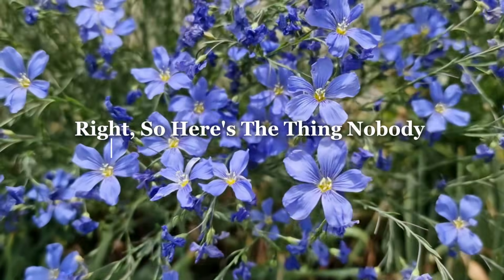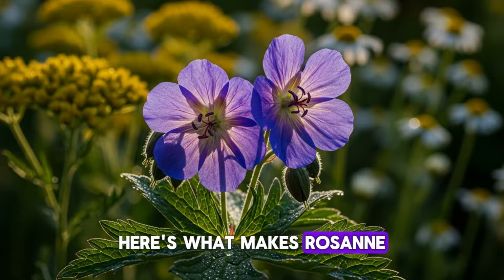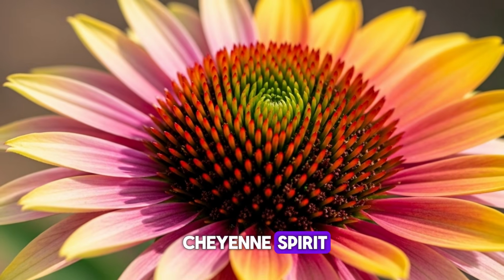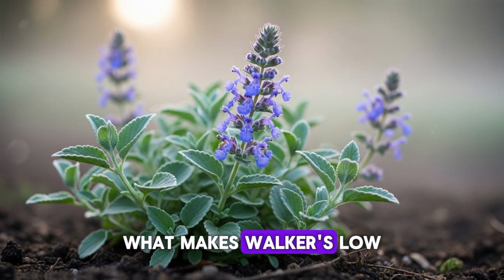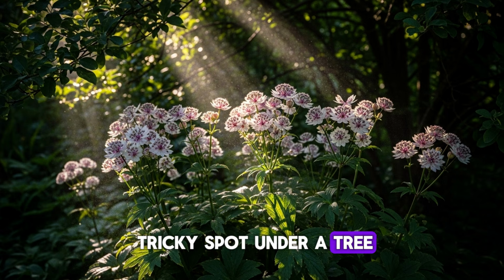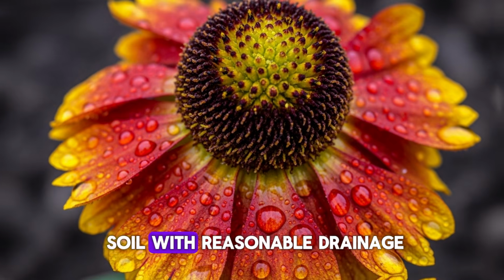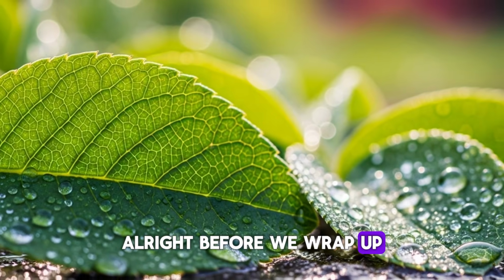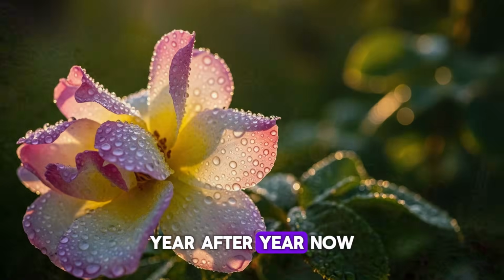STOP Guessing! The Top 7 Perennials UK Gardeners MUST Grow For Constant Blooms!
STOP Guessing! The Top 7 Perennials UK Gardeners MUST Grow For Constant Blooms! | Golden Seniors Living

We'll Cover:
• The Geranium Rozanne that flowers non-stop for six months — even in unpredictable UK weather
• The Salvia Caradonna with striking purple spires that thrive without fuss
• The tough, colorful Echinacea Cheyenne Spirit that handles clay soil like a pro
• The underrated Astrantia Roma that shines in partial shade and wet summers
• How to layer your perennials for continuous blooms from March to October

Tired of wasting money on plants that don’t deliver? Discover the 7 powerhouse perennials that keep UK gardens bursting with color season after season — without the high maintenance or guesswork. These are the exact plants professional garden designers use to create stunning borders that look effortless year after year.

Whether you’re a beginner or a lifelong gardener, this video shows you how to:
• Choose reliable, long-blooming plants that love the UK climate
• Create professional-looking garden borders on a budget
• Pair perennials for maximum impact and low effort
• Keep your garden blooming from early spring to late autumn

Based on expert horticultural advice and years of hands-on experience, these proven planting tips will help you build a garden that truly looks after itself — while giving you color, texture, and joy all year round.

UK gardeners over 50, retirees, and anyone who wants to enjoy a beautiful, thriving garden without the heavy lifting. Ideal for beginners, senior gardeners, and nature lovers who want reliable plants that perform year after year.

Our channel helps you create a beautiful, relaxing outdoor space — one that blooms with joy in every season.